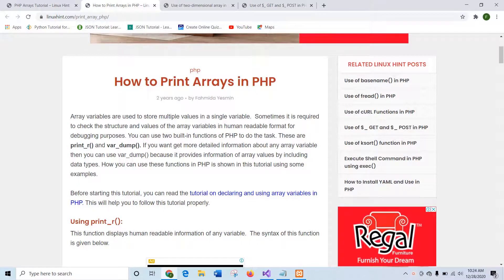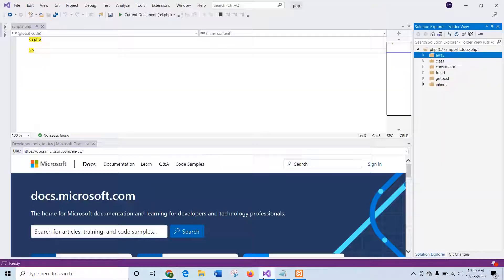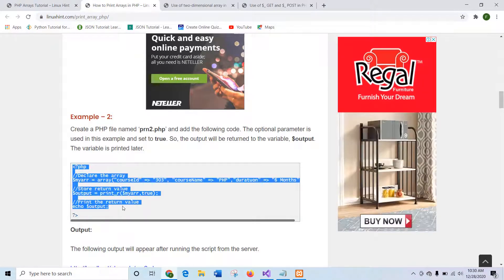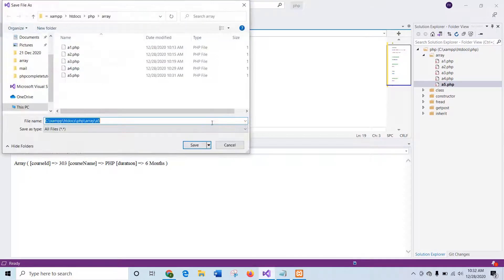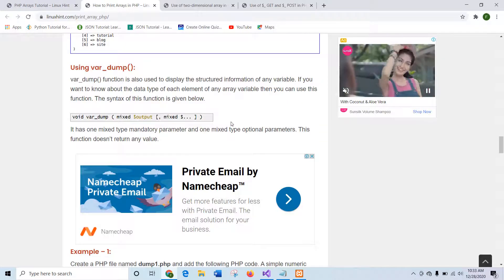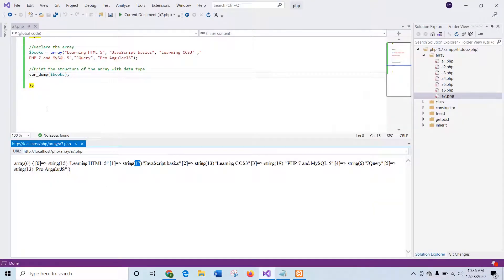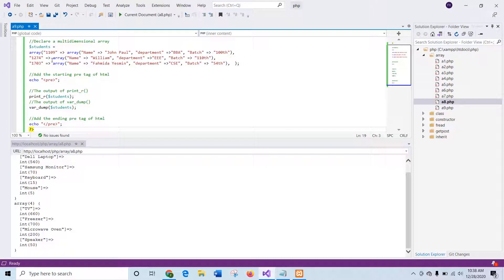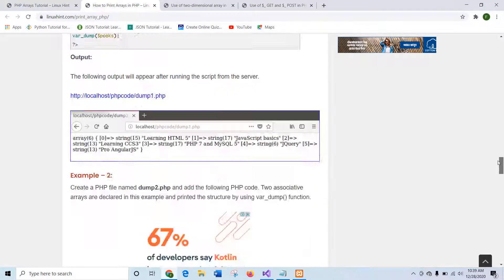print php array values